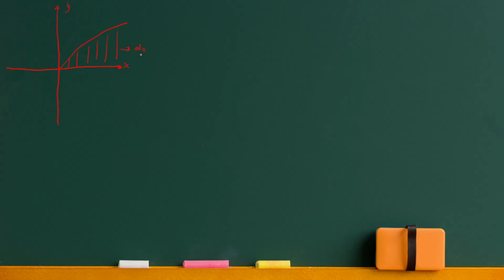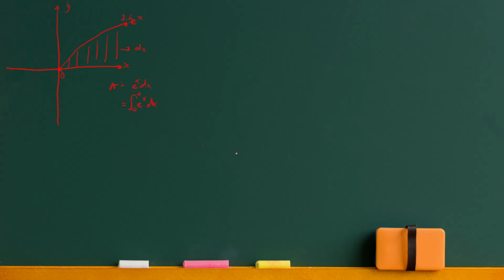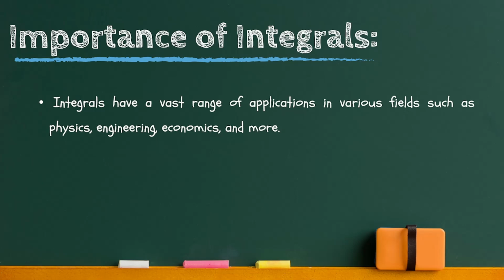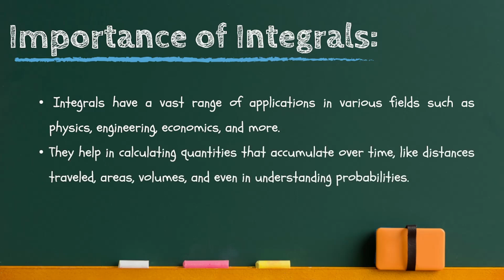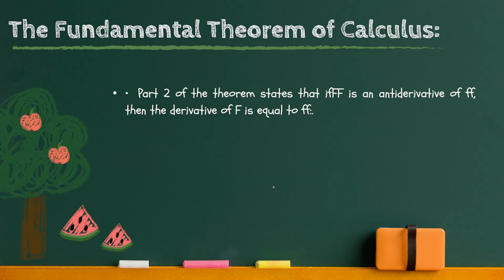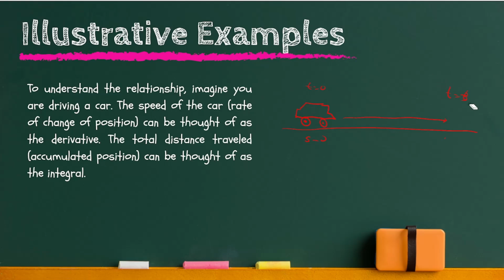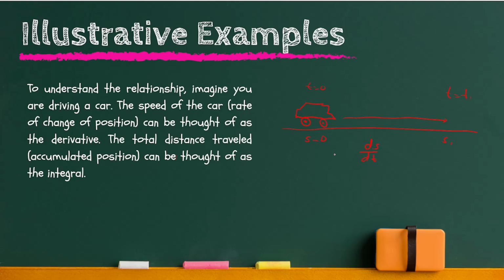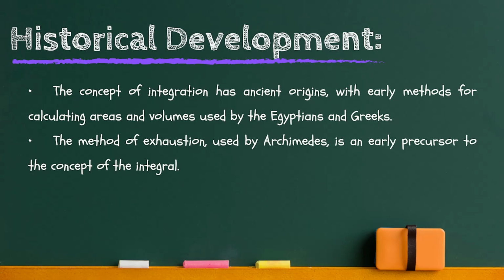Integral Calculus - Lesson 1: Intro to Integral Calculus